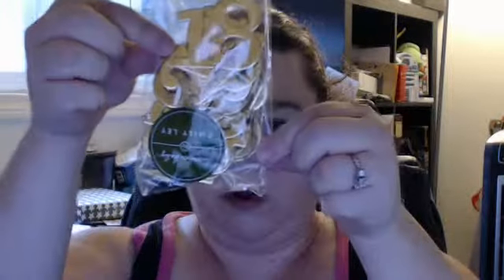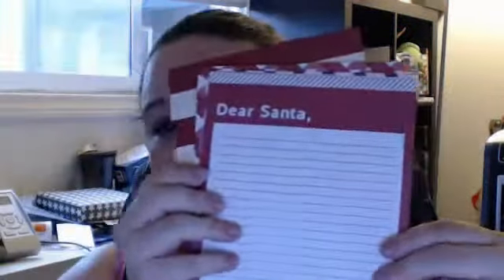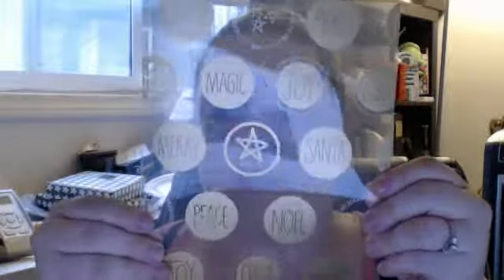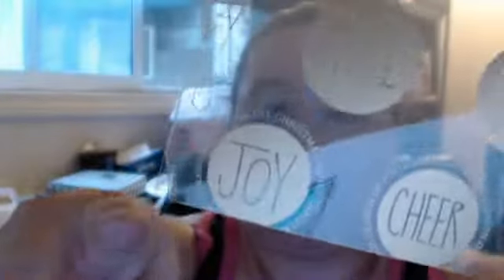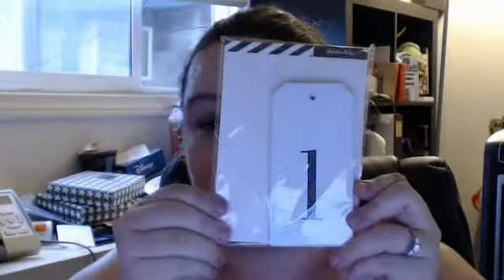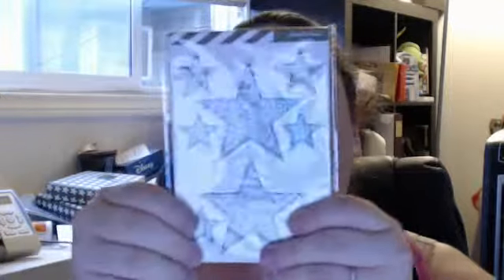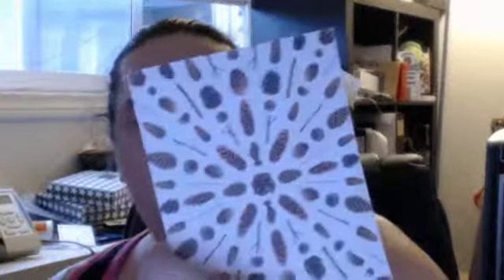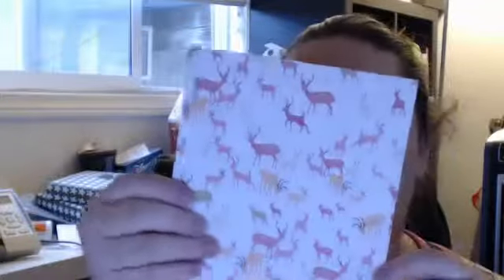December Daily Unboxing Part 2/2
Here is the second part of the December Daily haul I picked up. Enjoy!